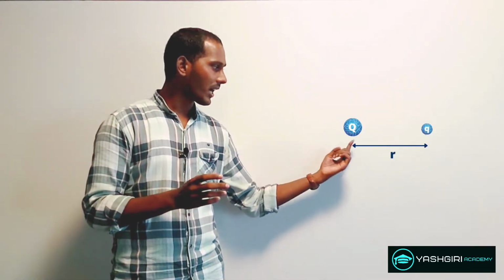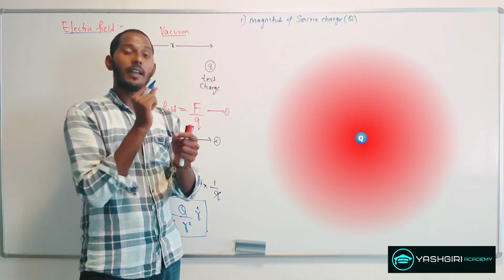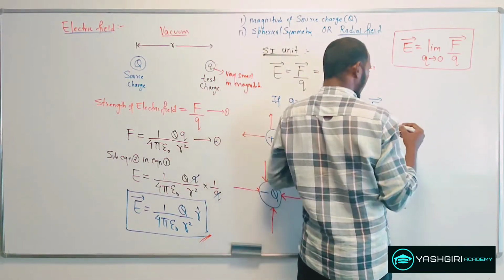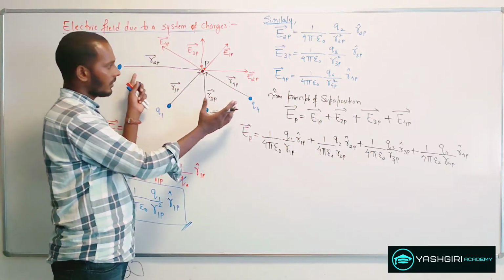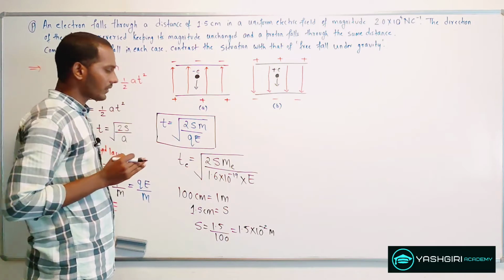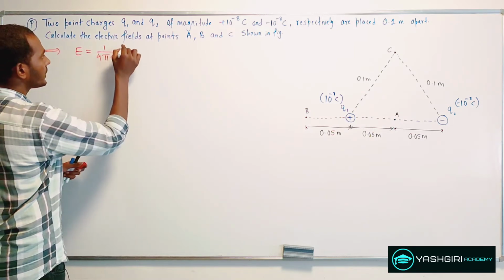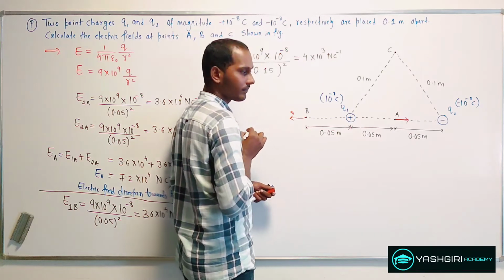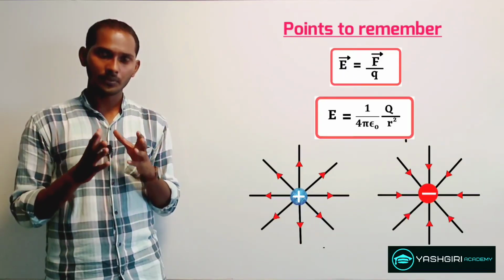Chp1 || S5 || Electric field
Note: Electric field due to multiple charges

*Pease consider distance square instead of just distance.
ie., ( r_1P)^2 instead r_1P
      ( r_iP)^2 instead r_iP